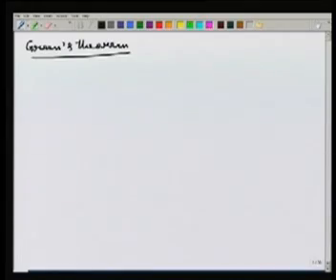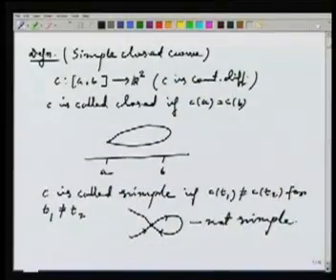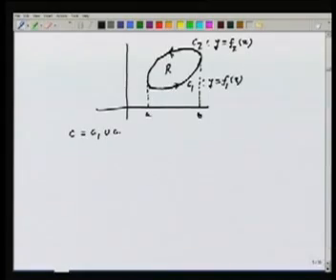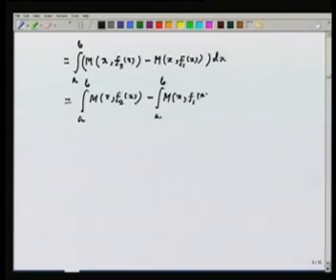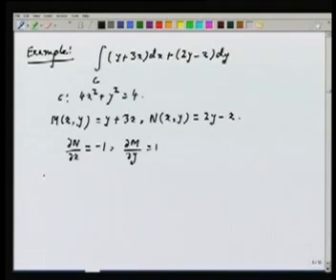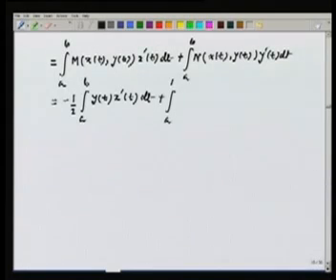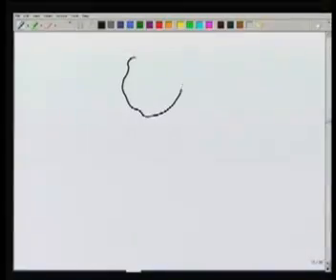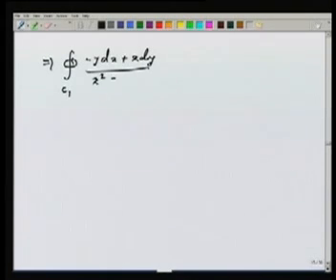Lecture 30 - Green's Theorem